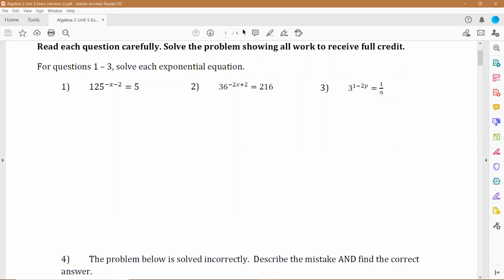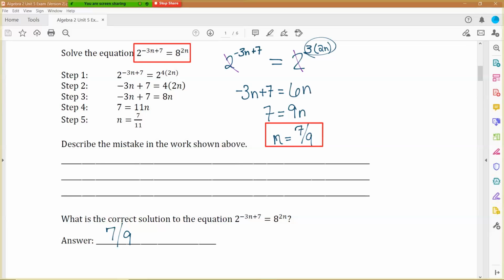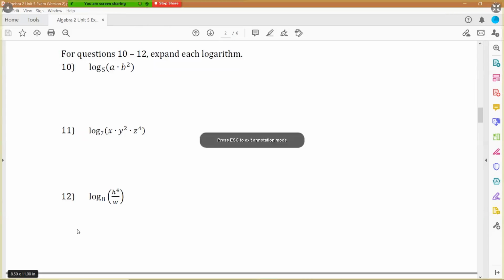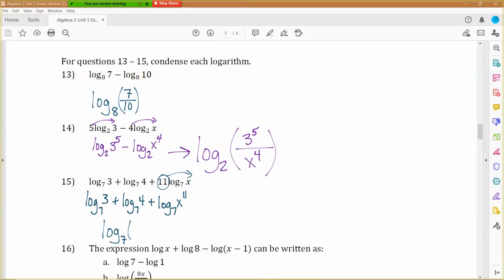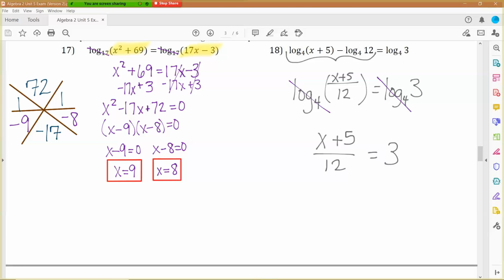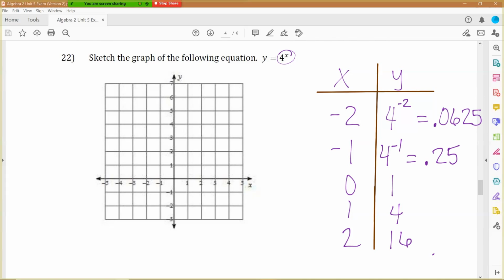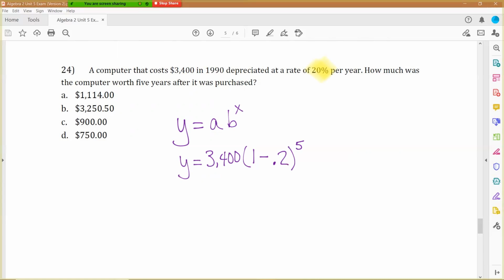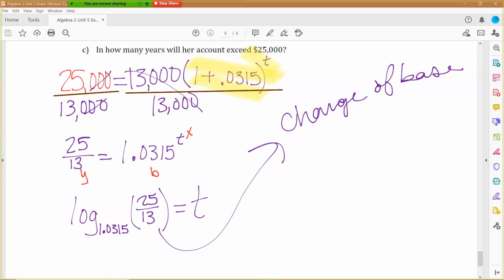Unit 5 Review